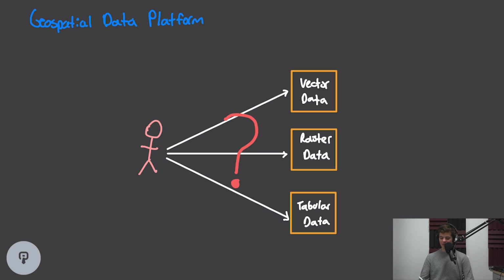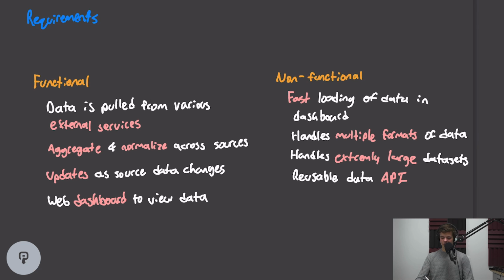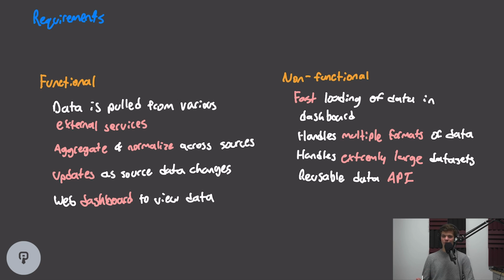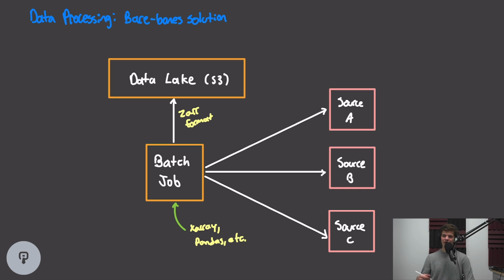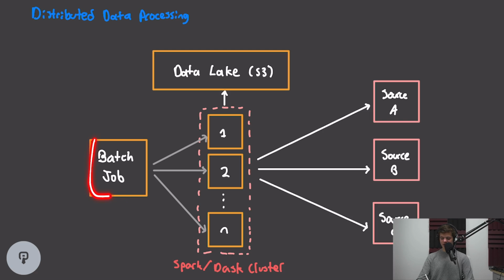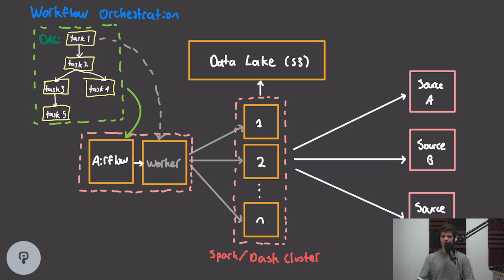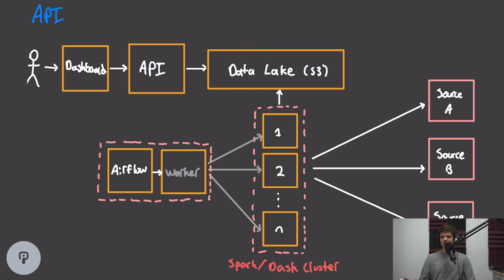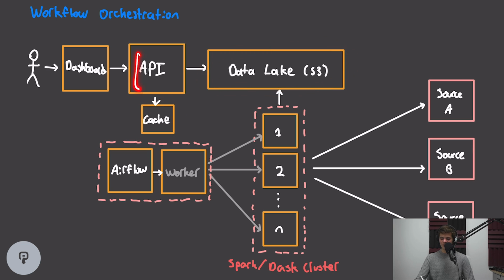Design a Distributed Geospatial Data Platform | System Design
In this video, we discuss a high-level design of a geospatial data aggregation platform. This system would be responsible for ingesting multiple formats of data from a variety of sources, aggregating and cleaning the data, and providing a performant and convenient dashboard to interact with the processed dataset.

Table of Contents:
0:00 - Introduction
0:35 - Requirements
2:12 - Data Processing (Single-Node)
3:22 - Data Processing (Distributed)
4:14 - Workflow Orchestration
4:58 - Data API
5:30 - Caching
6:12 - Conclusion
6:35 - interviewpen.com